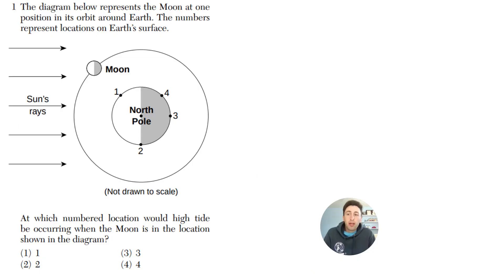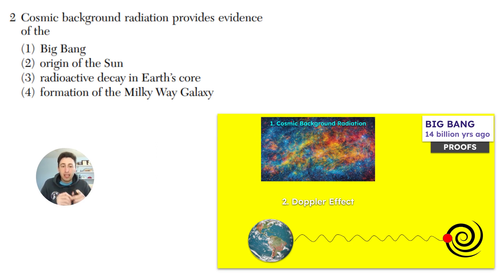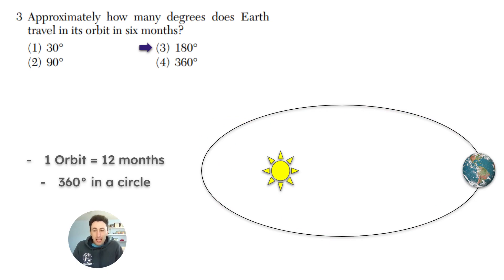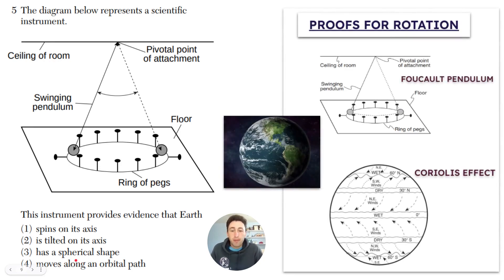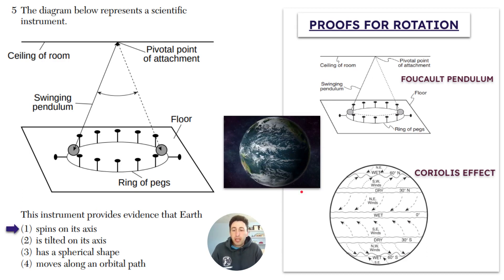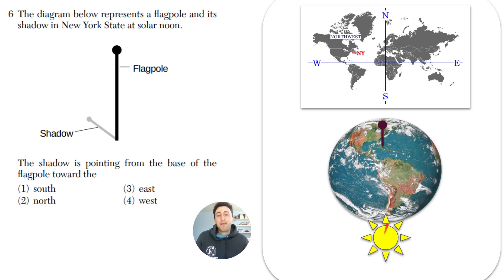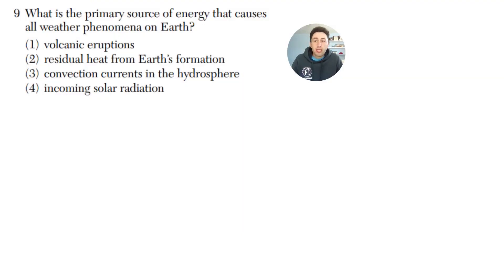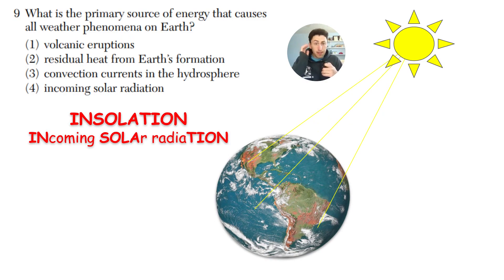NYS EARTH SCIENCE 01/2024 REGENTS REVIEW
Ace the NYS Earth Science Regents with our two-part course (3 hours total) and video explanations with visuals of the last 2 exams. It's all you need to excel on the upcoming exam! Get the FULL COURSE for ONLY $89